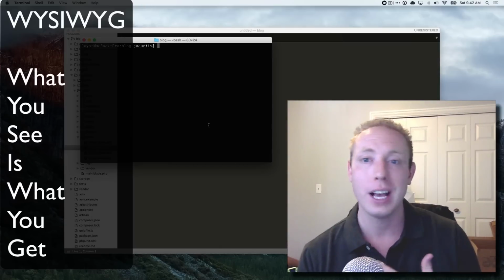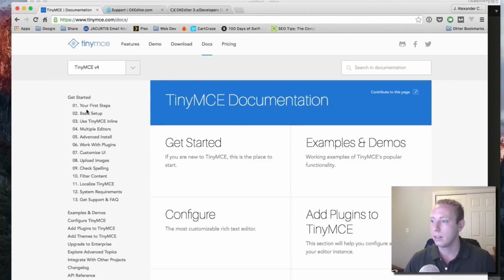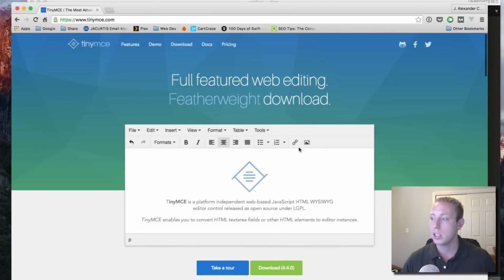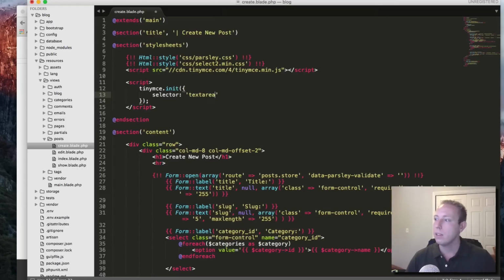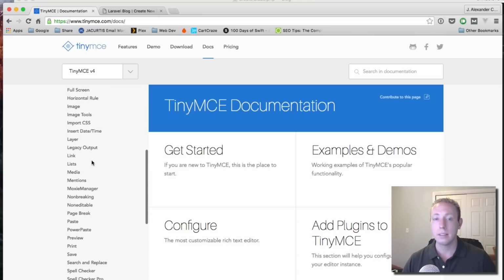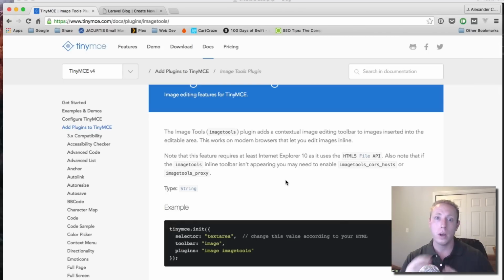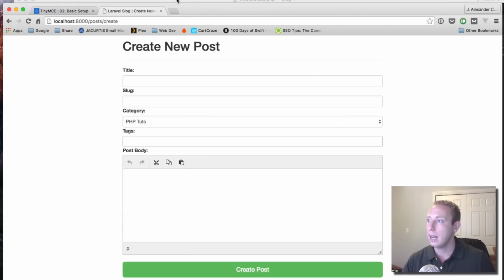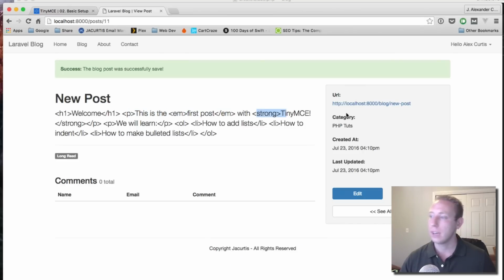Part 43 - Adding a WYSIWYG Editor [How to Build a Blog with Laravel 5 Series]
Highly requested feature of our blog is learning how to add a WYSIWYG editor for creating posts. This allows us to make rich text for our blog posts instead of just plain text like we have been storing up to this point.

What is a WYSIWYG Editor you might ask? Well it stands for "What You See Is What You Get". Basically meaning that a WYSIWYG editor will make your content look the same way while editing, that it will look after being published.

Of course making your own WYSIWYG editor is no small feat. We will be using a popular open source editor solution called TinyMCE. You can learn more about TinyMCE on its website.

TinyMCE is not only a good editor, but it powers wordpress' editor as well, meaning it is backed by lots of experience. Of course it is free and easy to set up as well. You will be making rich text blog posts in no time.

Coming Up:
We talk about how to display the content to users now that it has ugly html tags in the database, and also how we can strip out those tags if we need the plain text again.

— DEVMARKETER INSIDER —

--- FOLLOW ME ---

--- QUESTIONS? ---